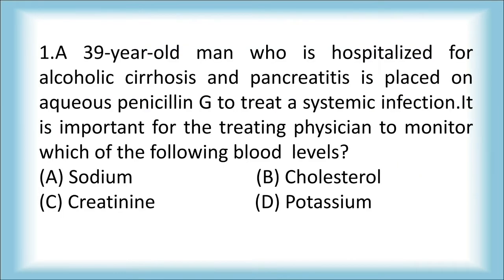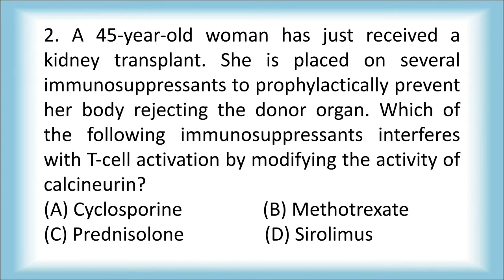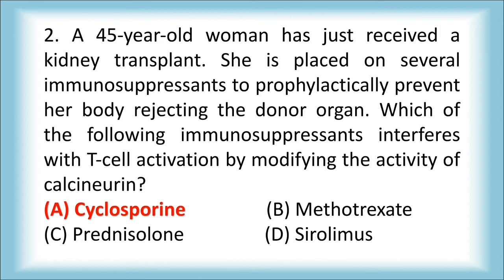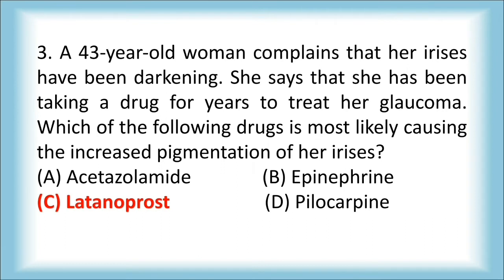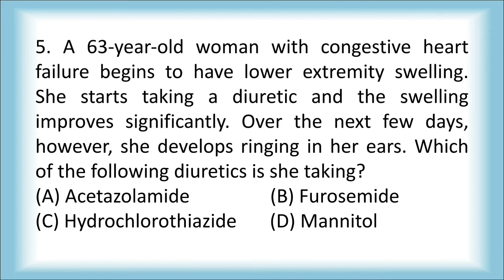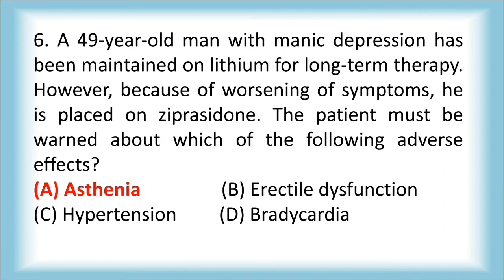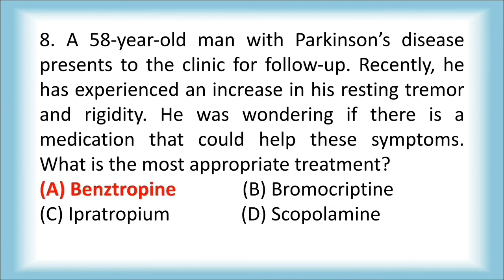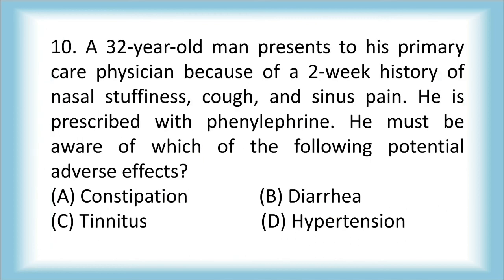CASE STUDY RELATED QUESTIONS FOR DHA/ MOH/ HAAD/ PROMETRIC EXAMS - PART 2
This video contain some clinical study related questions which will be helpfulful for those who are appearing for various competitive exams like DHA,MOH,HAAD and PROMETRIC. Do watch the video and learn with me..Thank you.